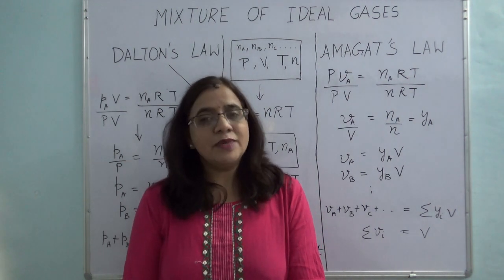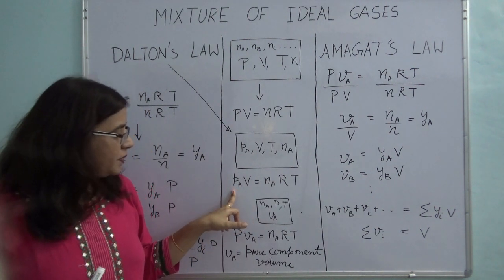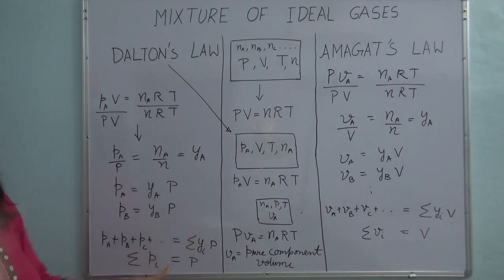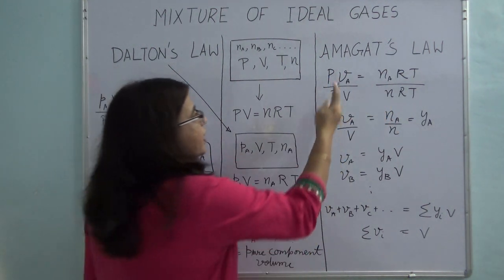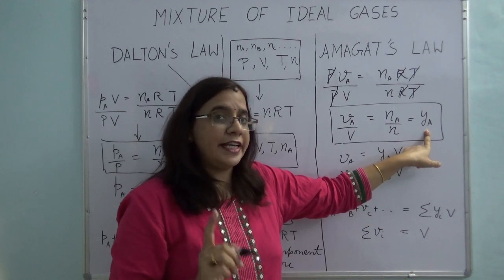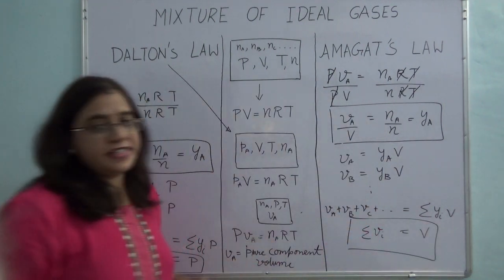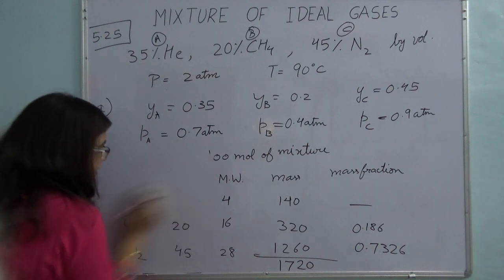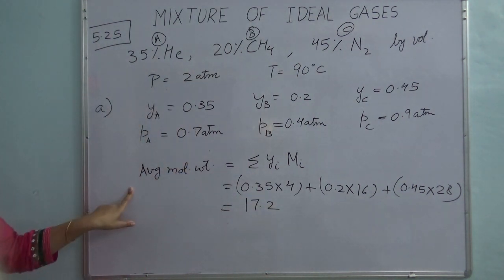Lecture 40 Ideal Gas Mixtures: Dalton's Law and Amagat's Law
This video explains the equations applicable to a mixture of ideal gases. Dalton's law of partial pressure is first discussed and derived. Then Amagat's law is discussed and derived. It is demonstrated that for ideal gases, volume fractions are the same as the mole fractions. In the later part of the video, a numerical problem is taken on ideal gas mixture. This problem is taken from the  textbook by Felder (problem 5.25 unsolved). Problem statement is as given below:
An ideal gas mixture contains 35% Helium, 20% methane and 45% Nitrogen by volume at 2.00 atm absolute and 90 degree C. Calculate (a) the partial pressure of each component (b) the mass fraction of methane (c) the average molecular weight  of the gas (d) the density of the gas in kg/m3.